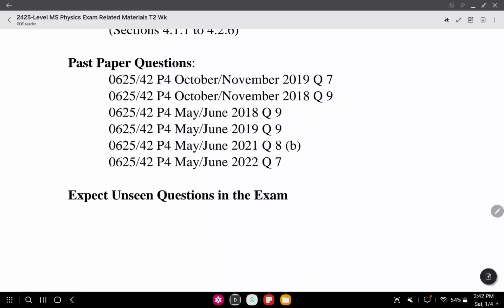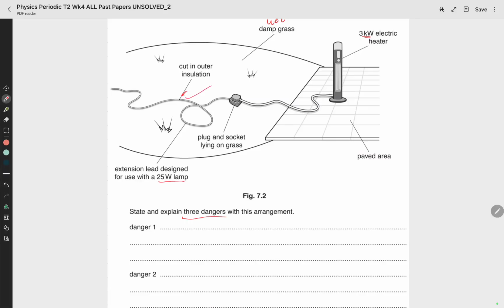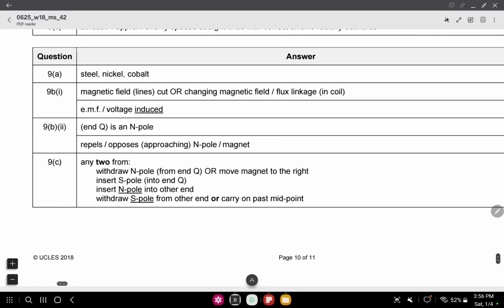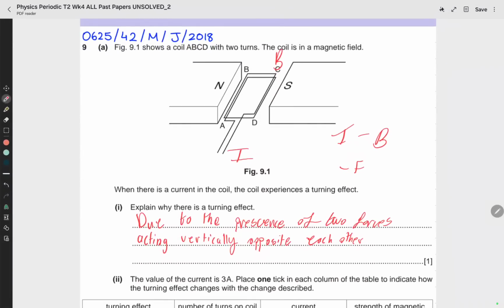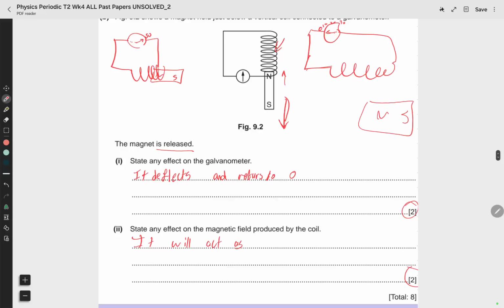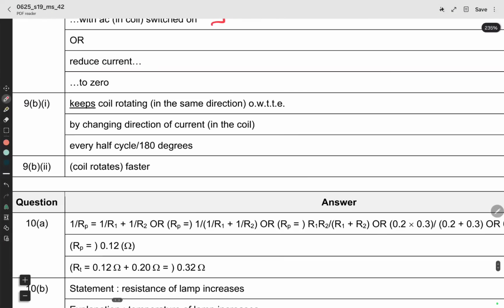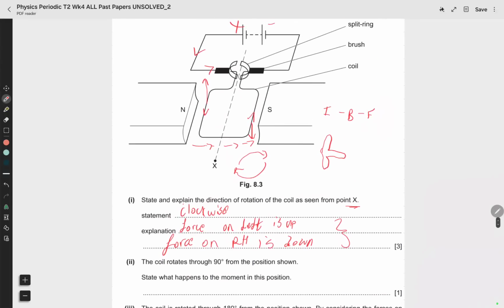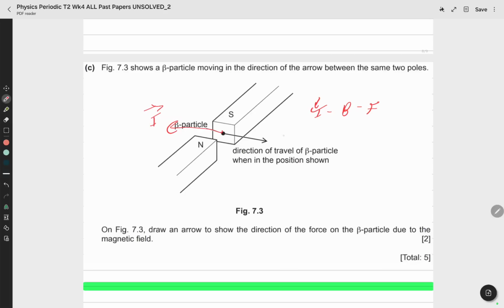T2W4 Physics Periodic Past papers [Level M]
00:00 O/N 2019
09:00 O/N 2018
13:15 M/J 2018
21:12 M/J 2019
25:50 M/J 2021
31:30 M/J 2022